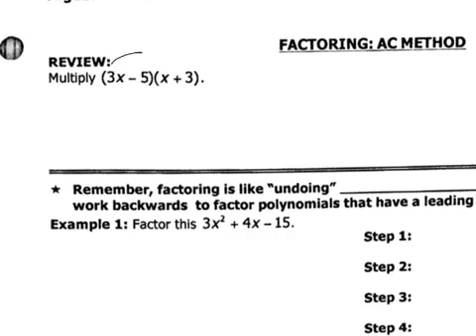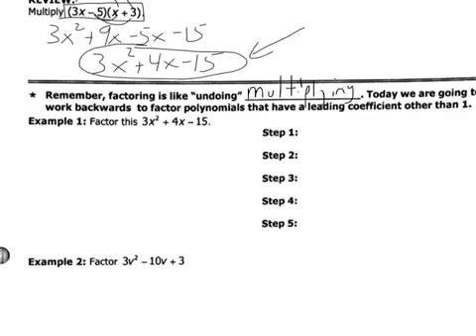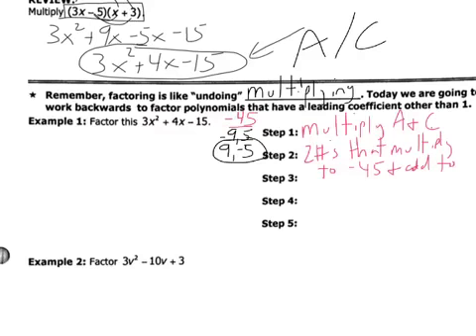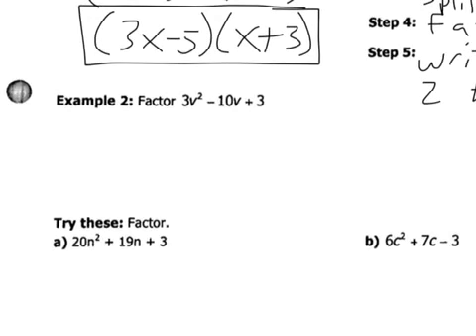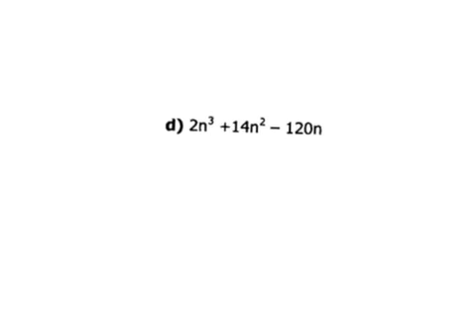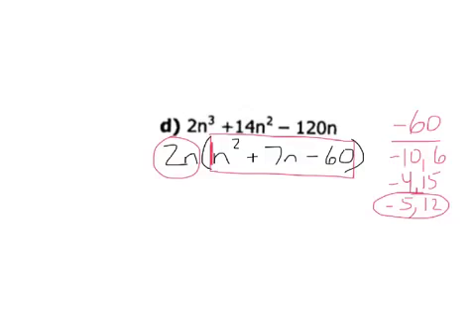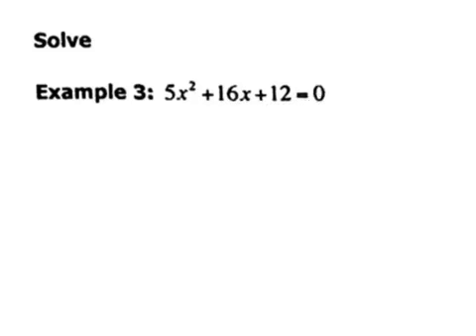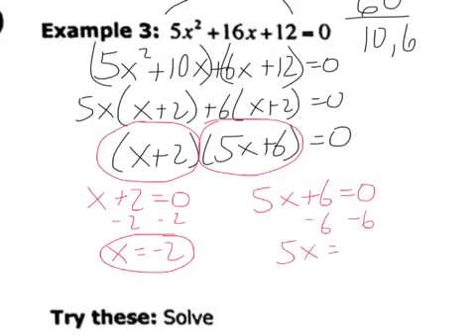Gio ac factoring